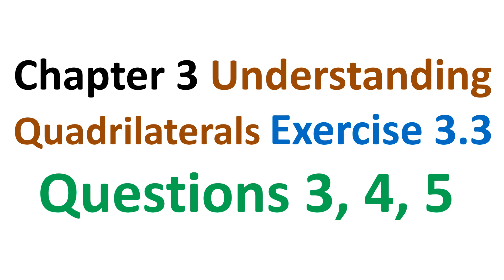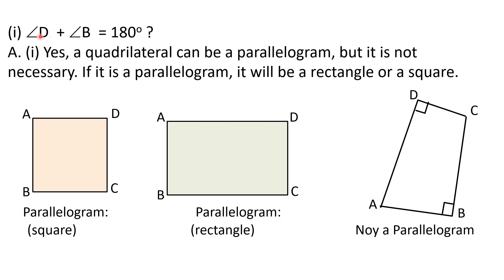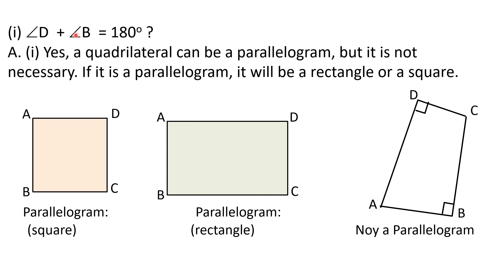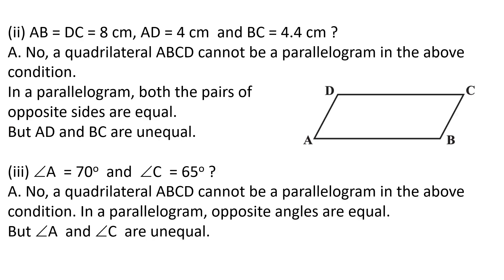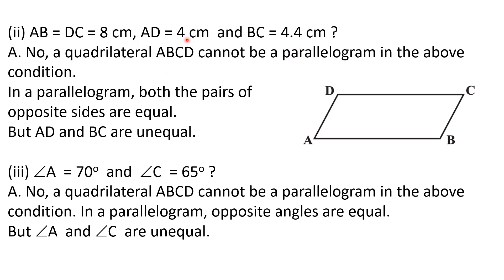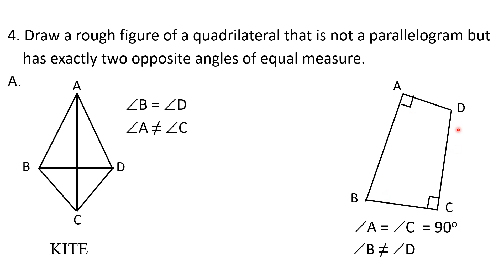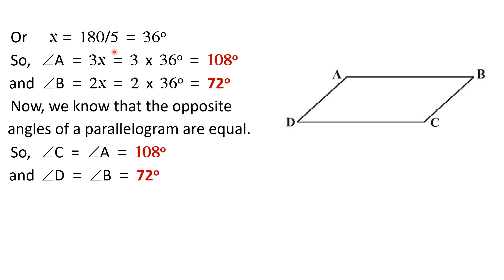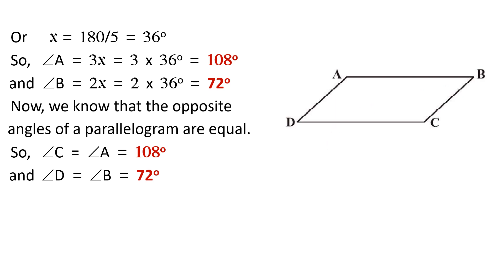NCERT 8th Math (New Book) Chapter 3 Understanding Quadrilaterals Exercise 3.3 Questions 3, 4, 5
NCERT Class 8 Math (New Book) Chapter 3 Understanding Quadrilaterals Exercise 3.3 Questions 3, 4, 5 Parallelograms